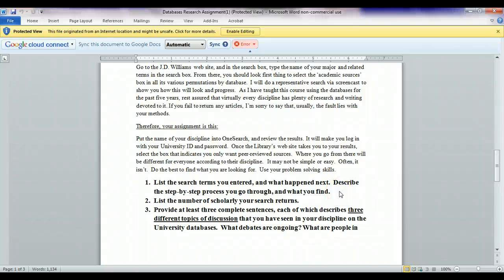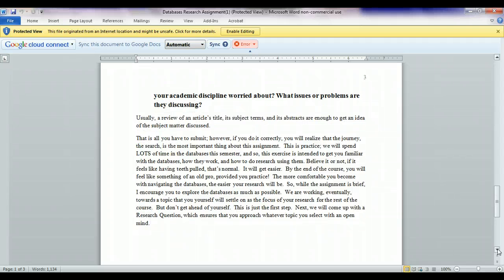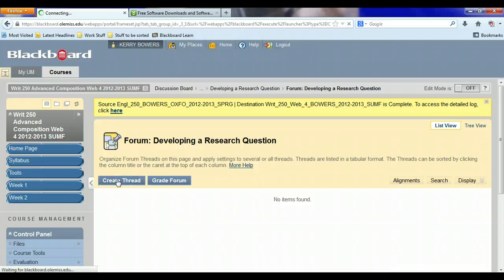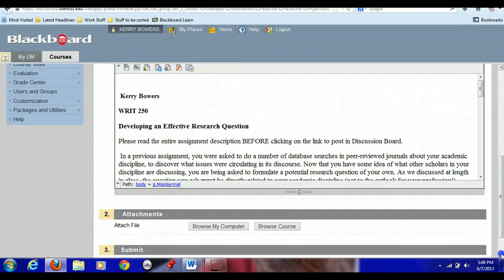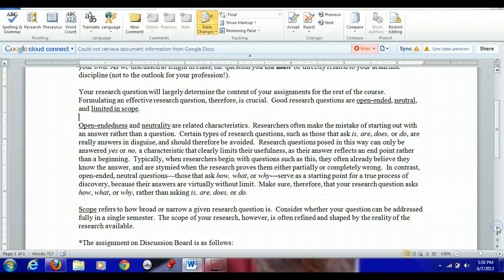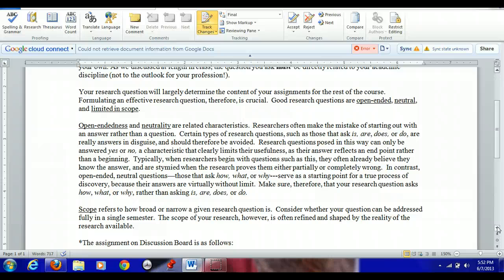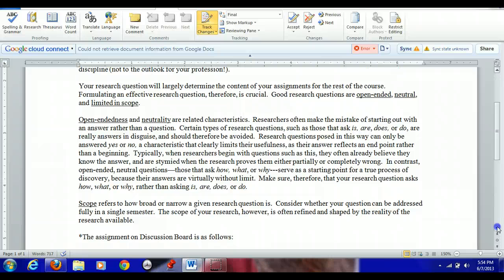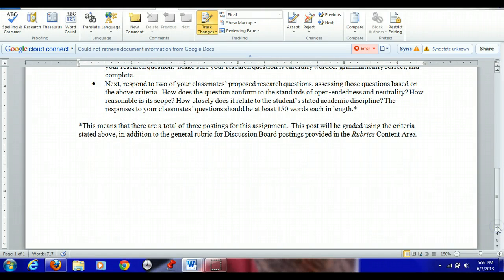Week 2 Discussion of Assignments Part 3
Description and Discussion of Week 2 Assignments